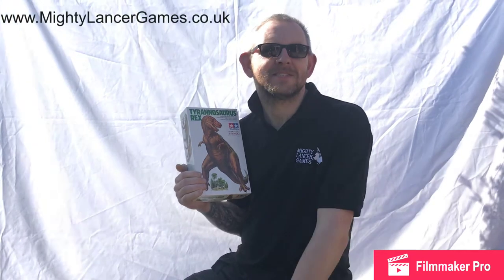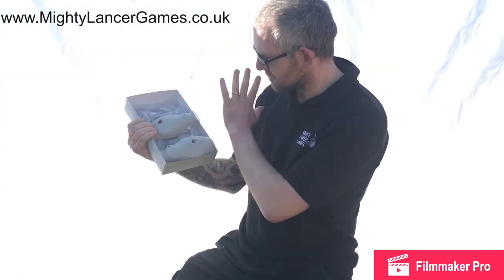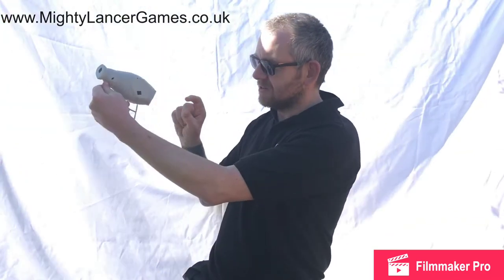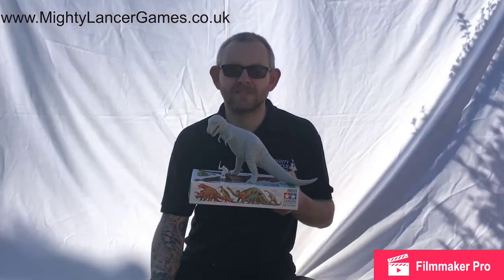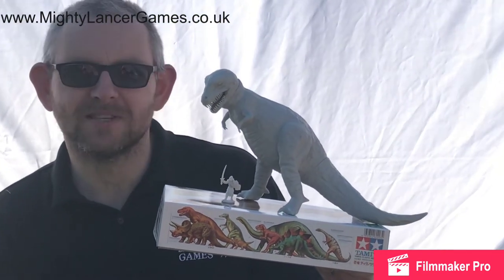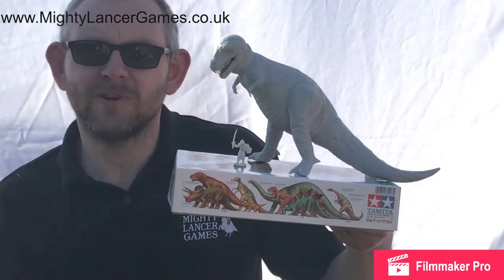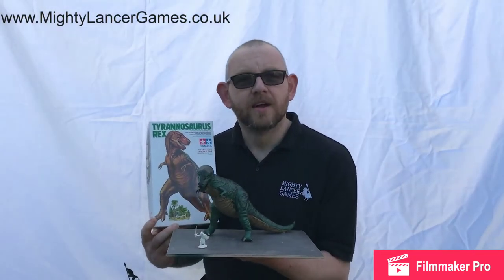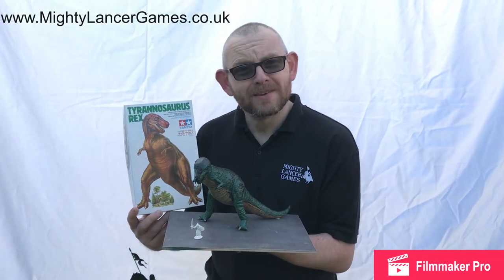T Rex Dinosaur | Unboxing | Building | Painting |Tamiya 1:35 Scale model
Here we take a look at the fantastic Tamiya T Rex 1:35 scale model from unboxing to putting together to the final painted model it’s self.
A great model for all kinds of settings from D&D to King of War, Dioramas to a fun, cheap kit to build with the family- it has it all.